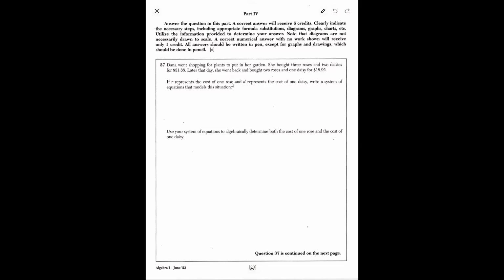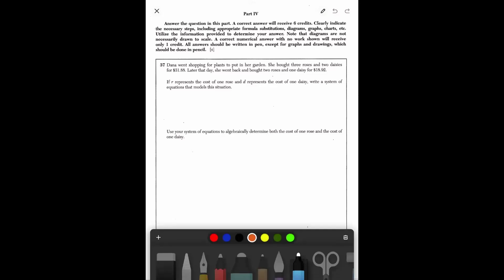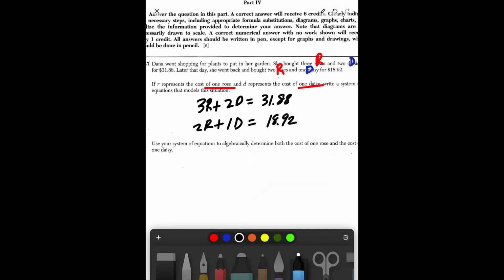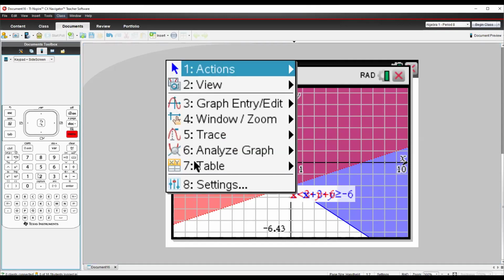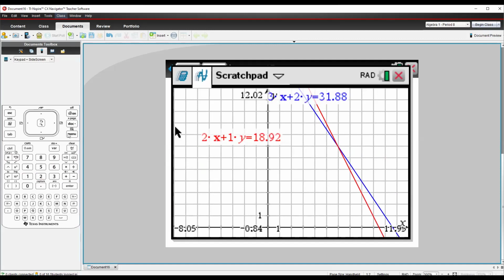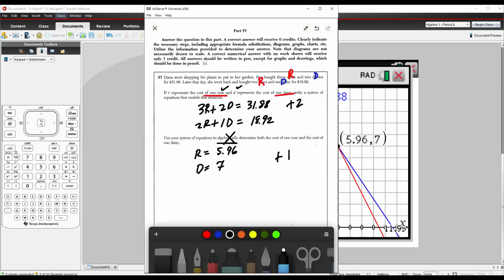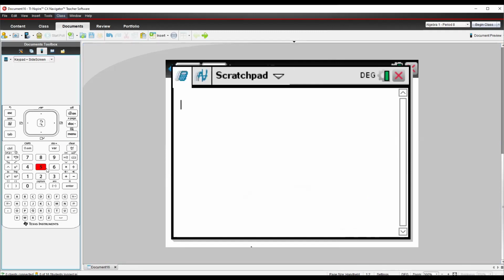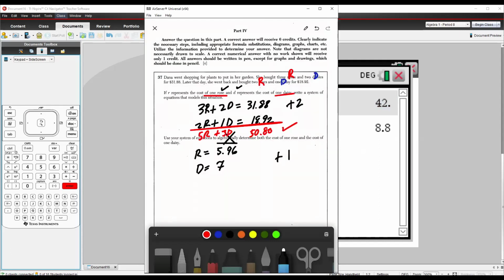June 2023 Regents Q37